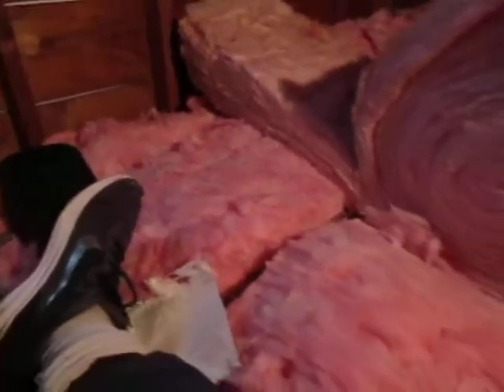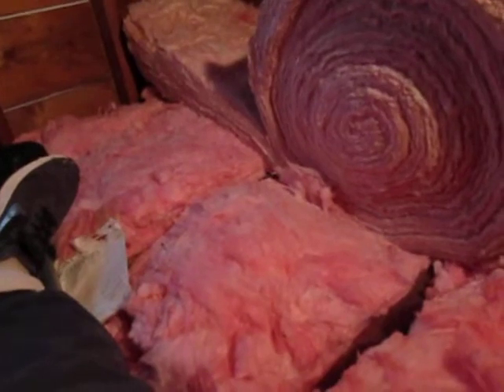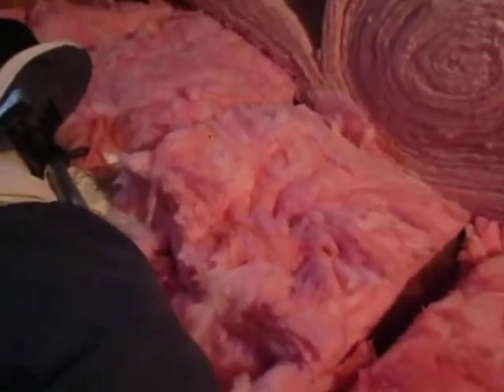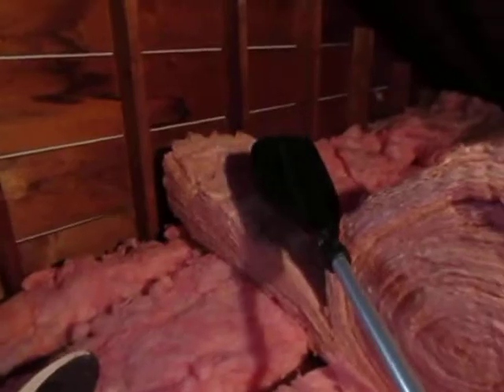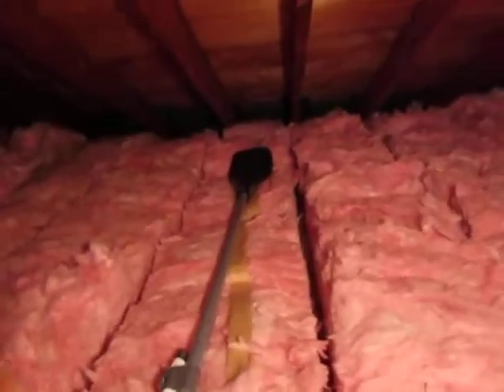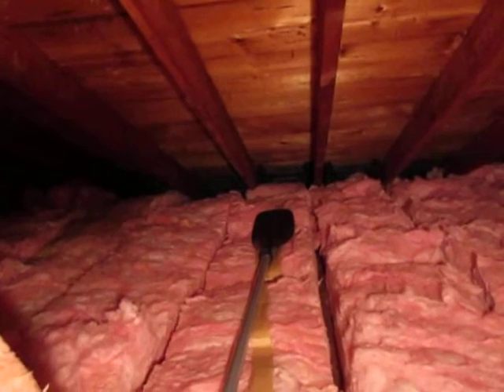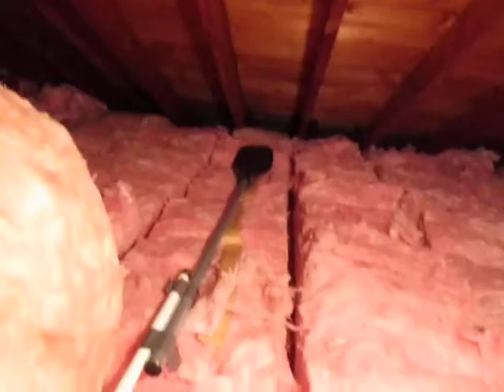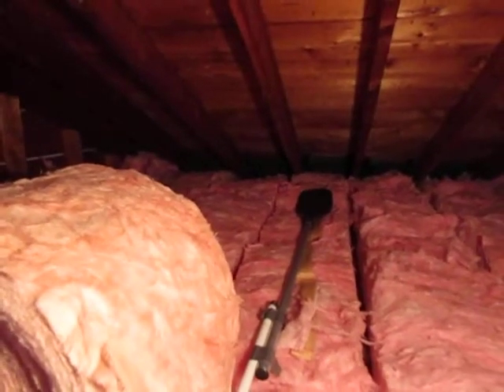installing additional R-30 insulation on top of the R30 insulation in the attic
I was told that code for new homes here in Massachusetts is R60.  This home is not new, but since I anticipate high $$ heating bills, I tried adding more insulation after it was recommended by a home energy audit.  Note that there is some very old insulation beneath the R-30 in the joists.  Also note the black baffles that separate the end of the insulation from the wood in the eaves.  Baffles encourage flow of air from eaves to top of the roof ridge vent.